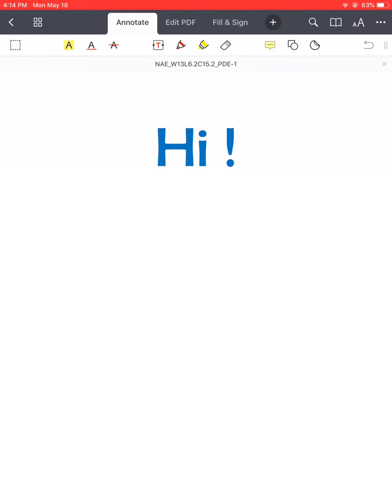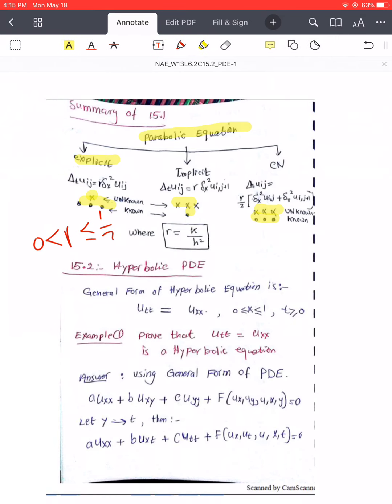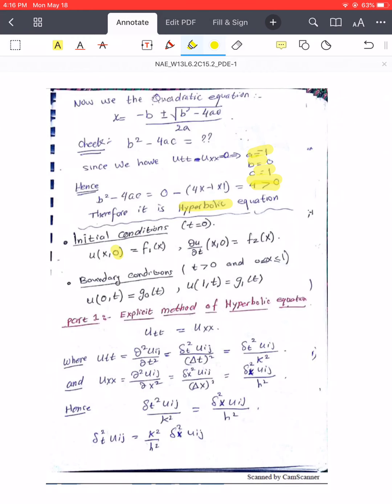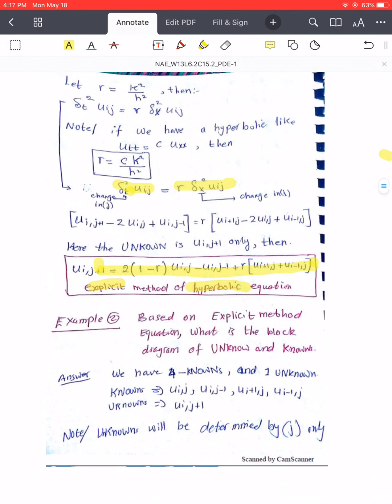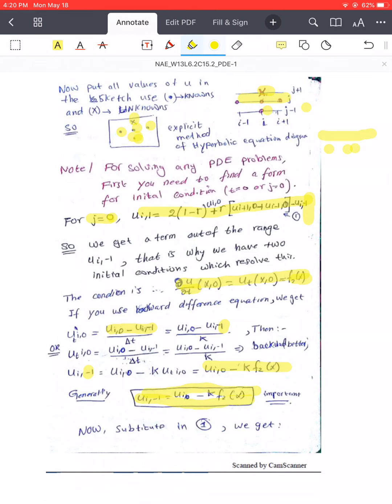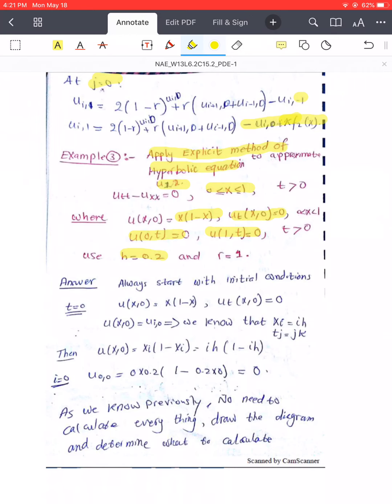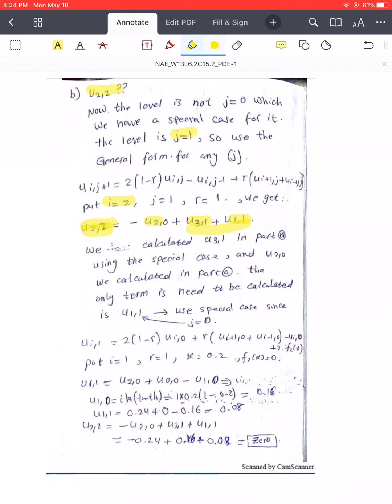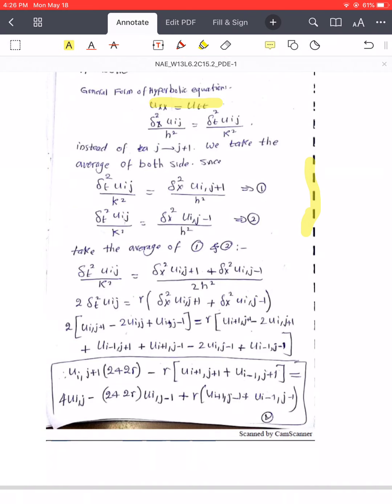NAE W13L6 4 C15 2 PDE